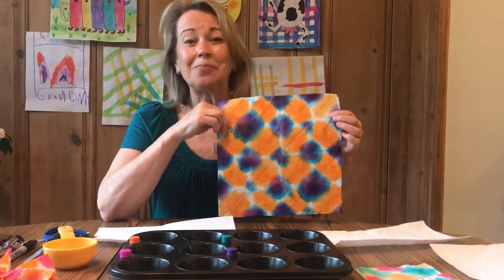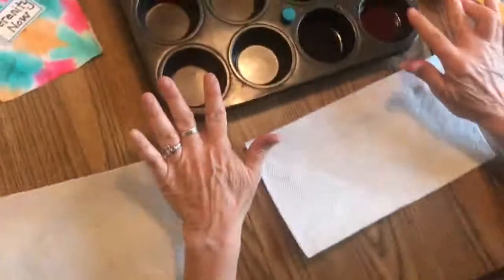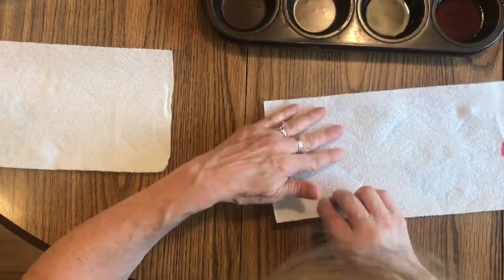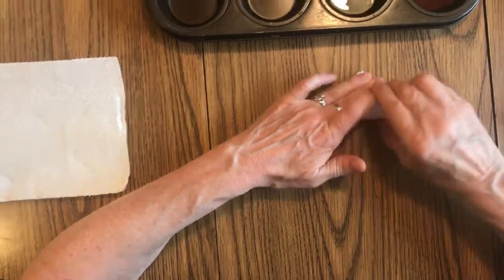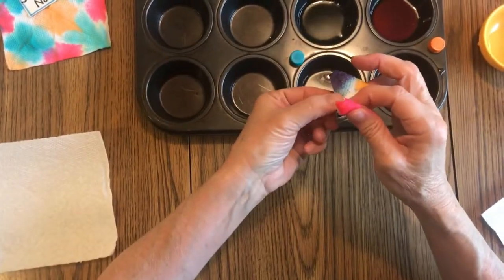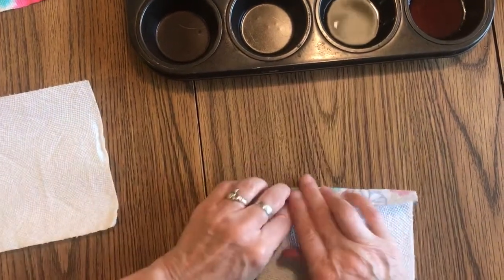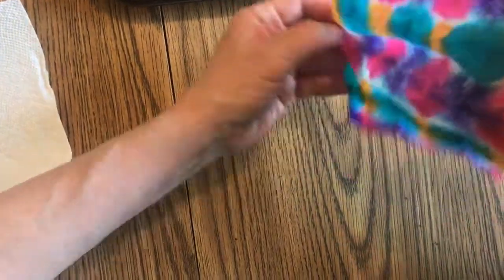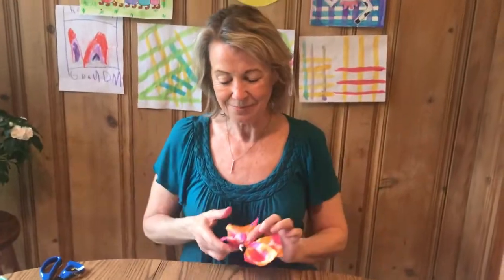Paper Towel Tie Dye // Ms. Egan Art Lesson